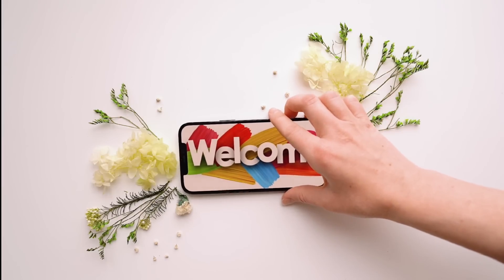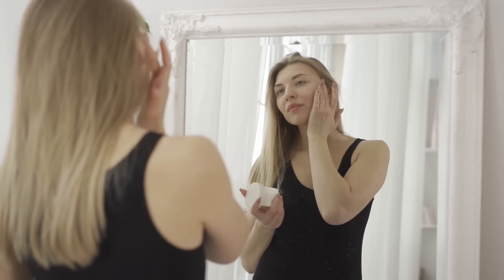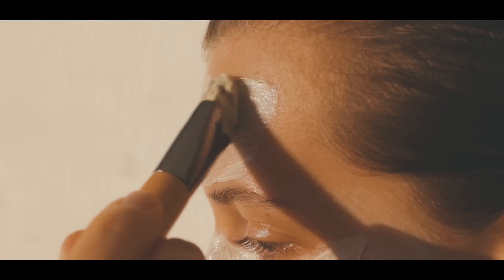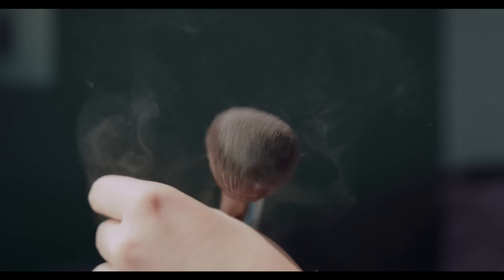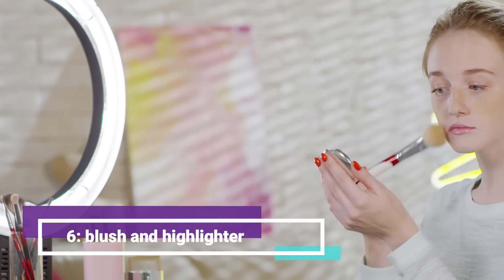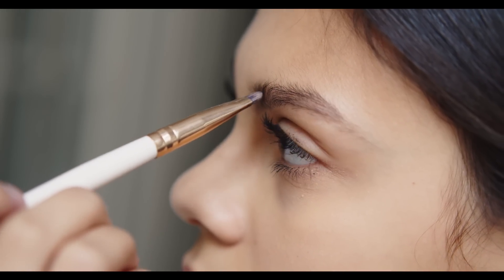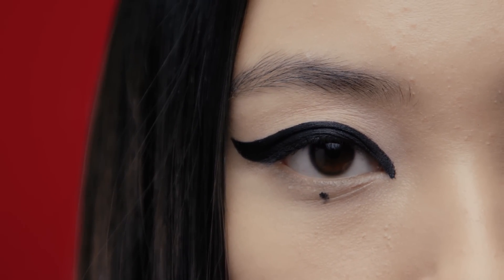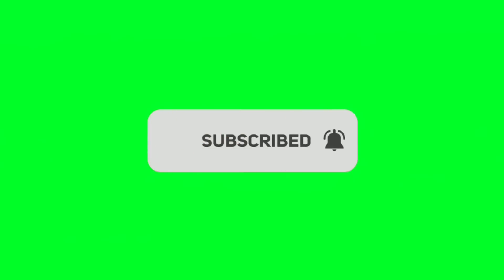How to do Makeup, Tips for a Flawless Look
Welcome to our health and beauty channel, where we provide you with the latest and greatest tips, tricks, and advice on all things beauty and wellness. Our videos cover a wide range of topics, including skincare routines, makeup tutorials, haircare tips, healthy lifestyle habits, and more.

We understand the importance of taking care of your physical and mental health, and our channel is dedicated to helping you achieve your health and beauty goals. Whether you're looking for natural remedies for common skin problems or want to learn about the latest makeup trends, our channel has got you covered.

With our team of experts and influencers in the health and beauty industry, we provide you with high-quality content that is both informative and engaging.

And with our regularly updated content, you'll always have something new to discover and learn.